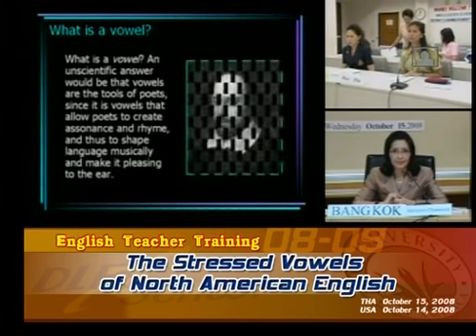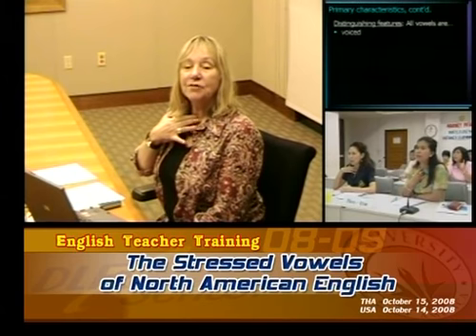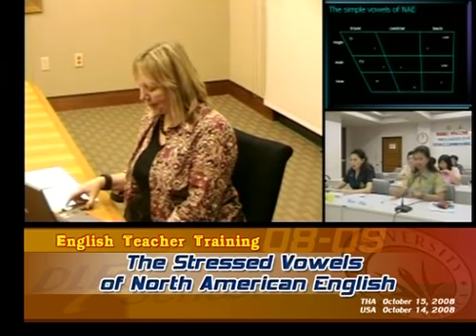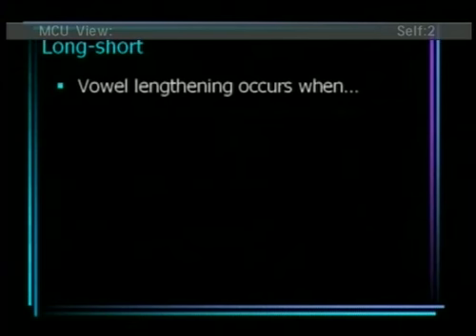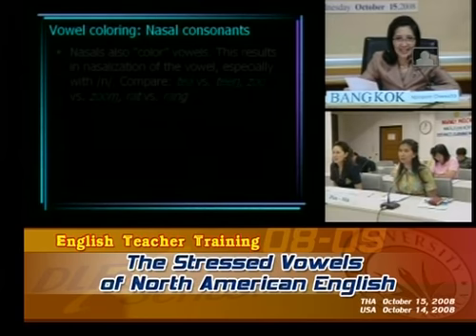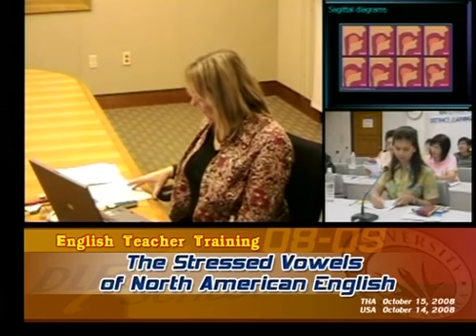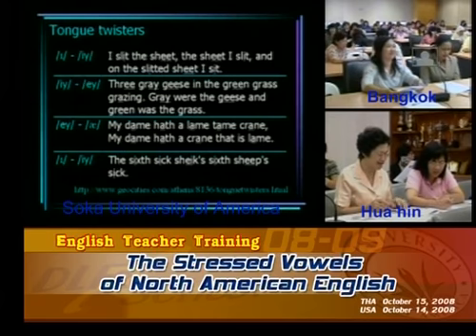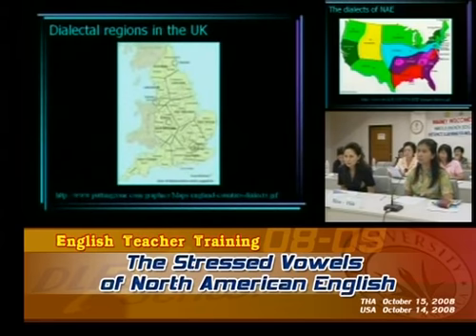The Stressed Vowels of North American English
English Teacher Training via Videoconferencing 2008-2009
Teaching Pronunciation